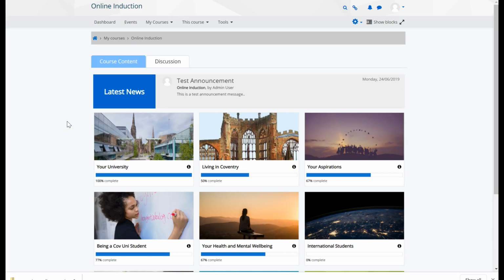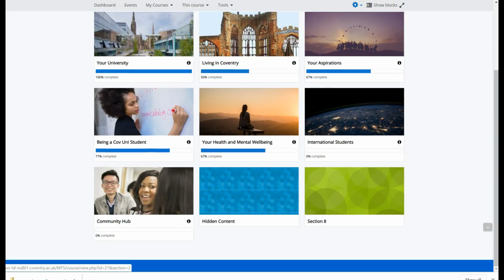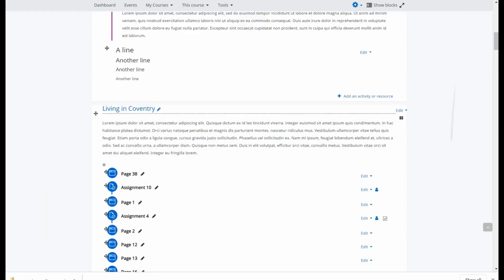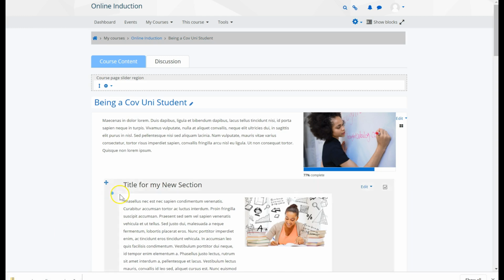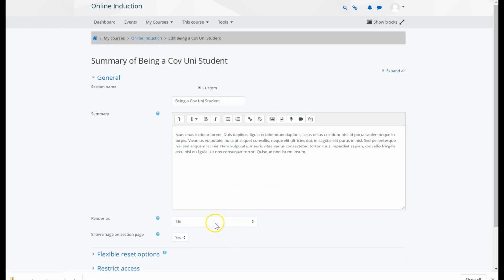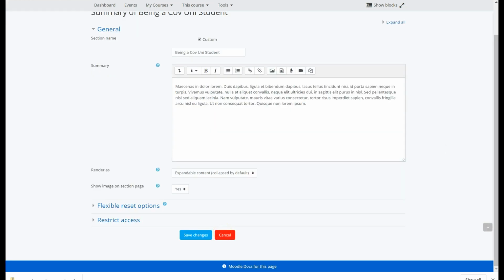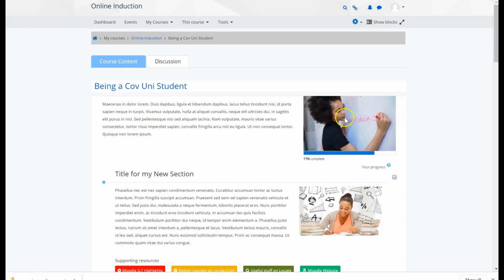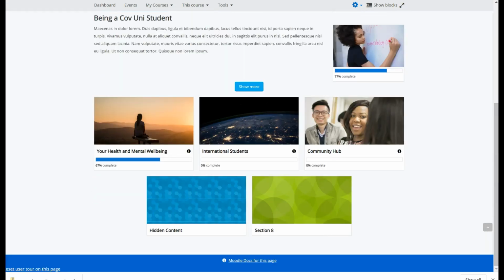Flexible Course Format for Moodle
The flexible course format for Moodle, based on Grid this course format adds better mobile responsiveness, completion tracking, svg image generation and more.